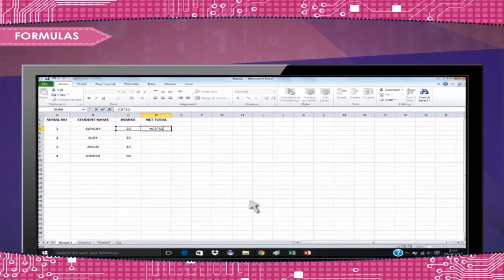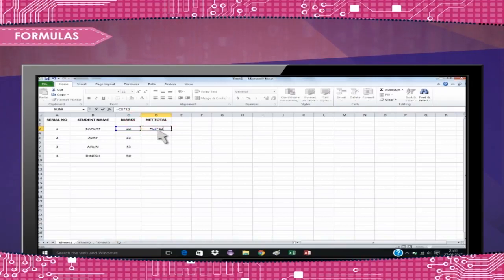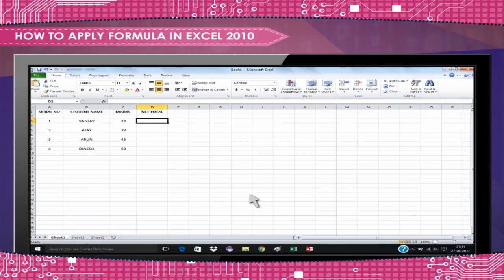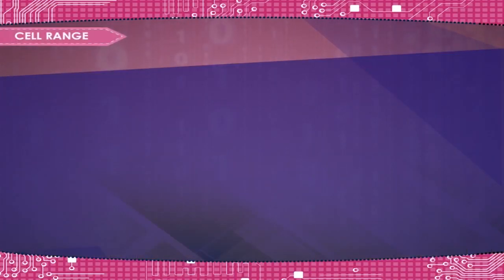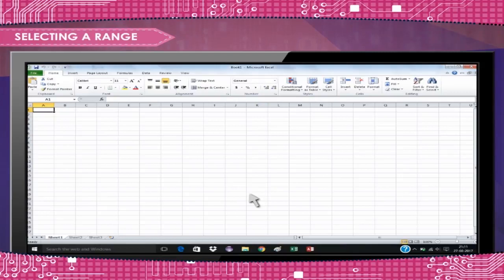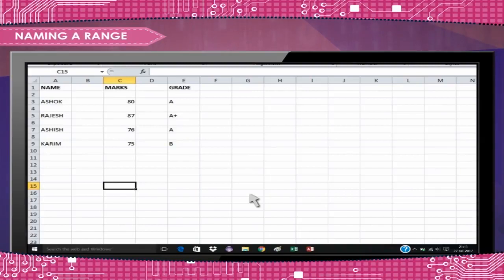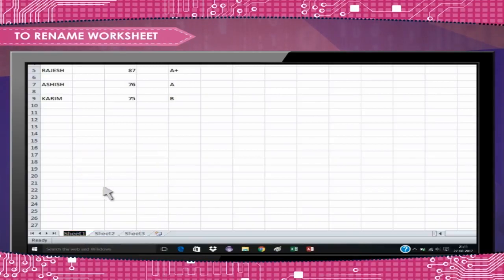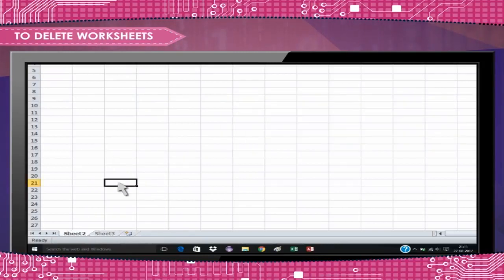Spreadsheet Functions and Charts episode 110